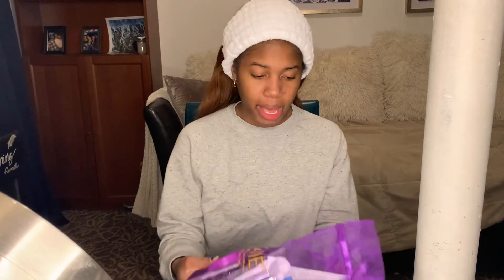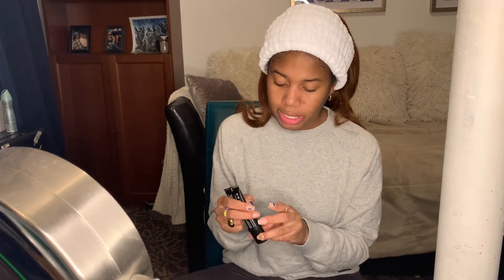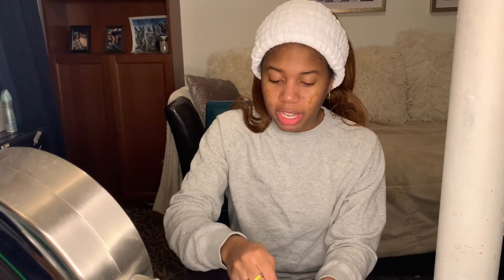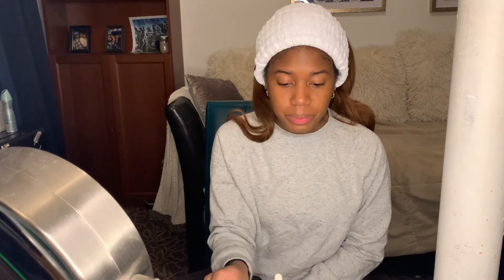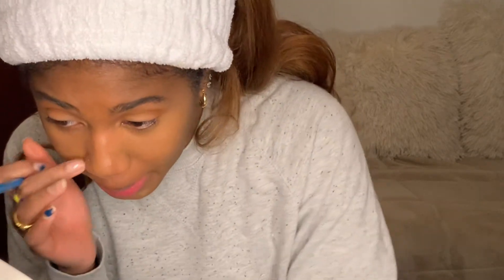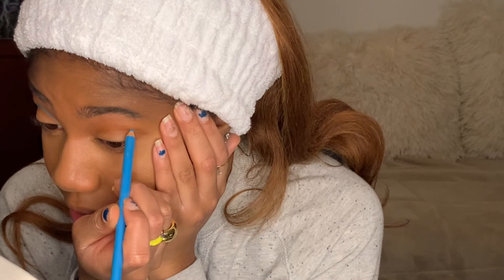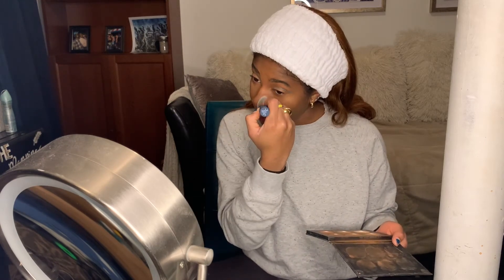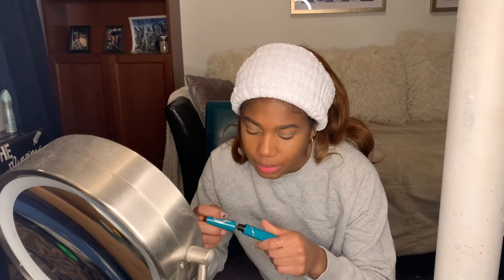Get Ready With me to Make TikTok Content| GRWM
Sorry I've been missing for a week but I've been working on some reworked tops and jewelry I'll be selling on either my Depop or Etsy really soon! I just hit 65k on my 2004 styles TikTok and couldn't be happier will all the positive comments and encouragement to continue making fashion content. I'm going to hopefully continue to merge that content over onto this channel and less lifestyle. This is my first GRWM!

S O C I A L   M E D I A   A C C O U N T S

➤ Depop: @refabthreads

A P P S   F O R   E D I T I N G
➤ Canva
➤ Capcut